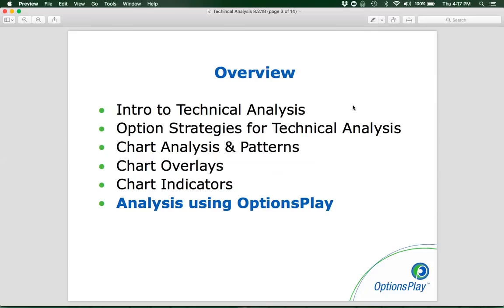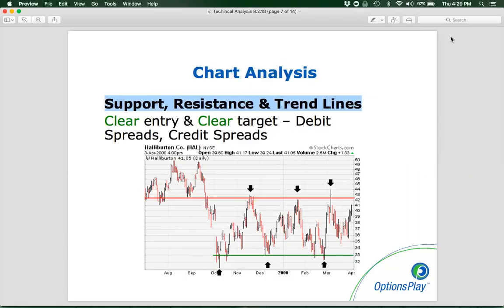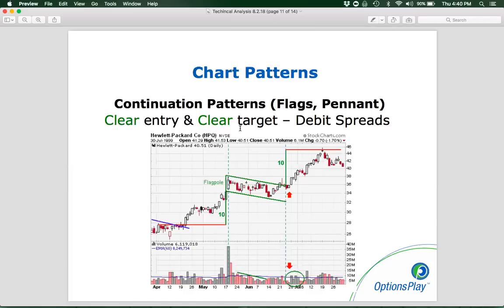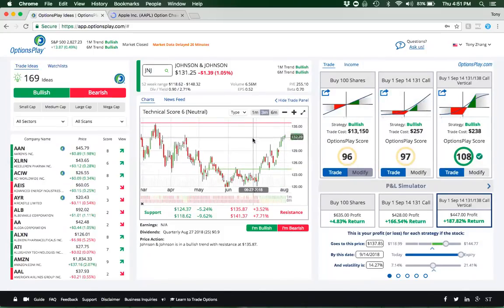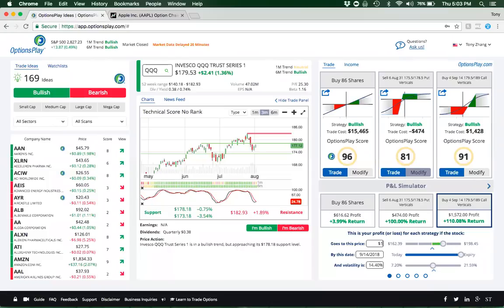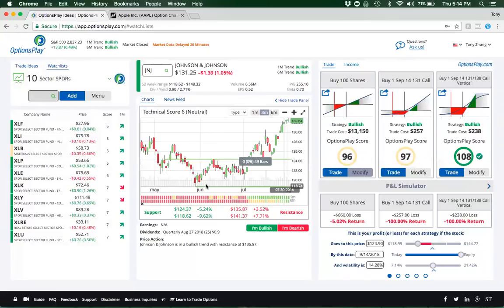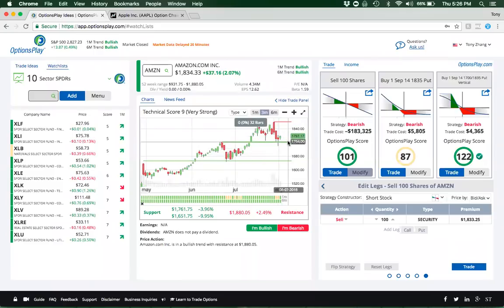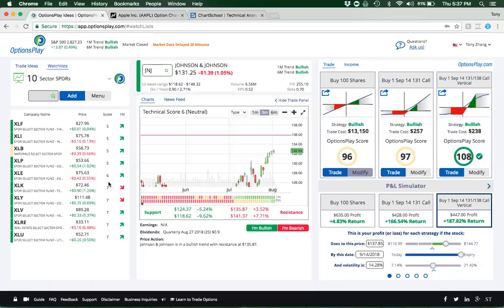How to Leverage Technical Analysis w/ Options Trading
Most options traders use technical analysis to generate their ideas and signals. Learn how to use the right options strategy for different indicators and chart patterns. Leverage options with your technical analysis into explosive trades, while limiting your risk.